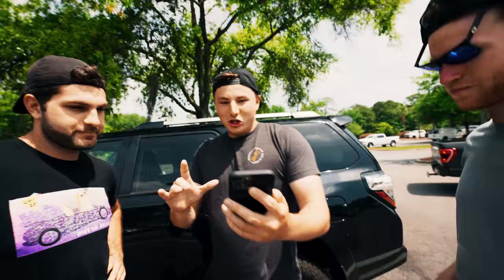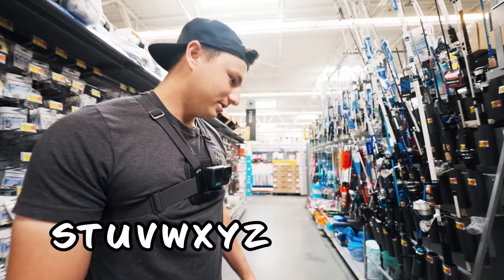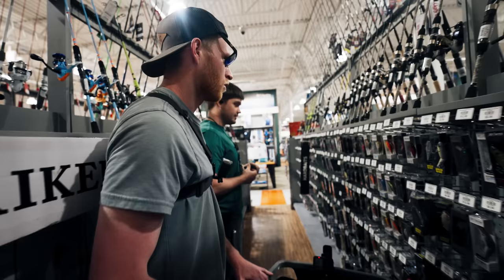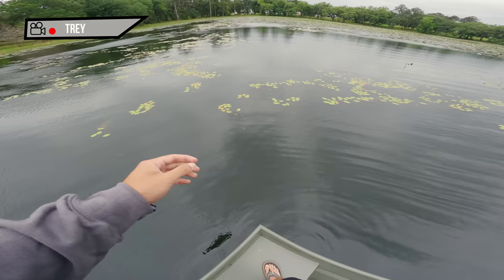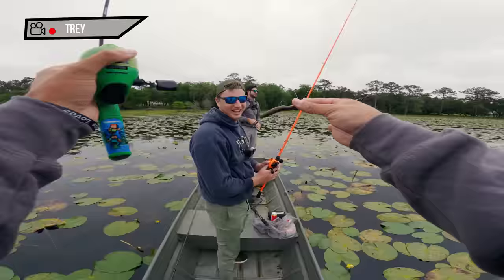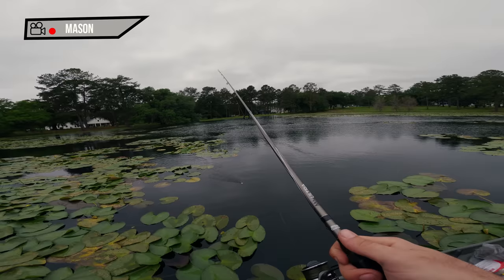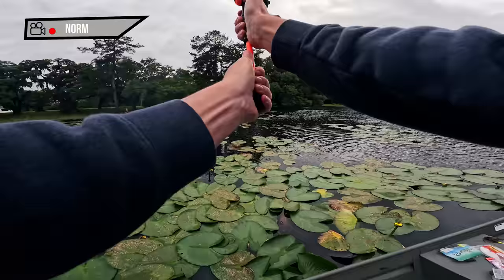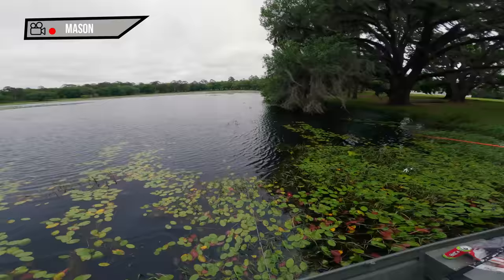1v1v1 A-Z Fishing Challenge For BIGGEST Fish